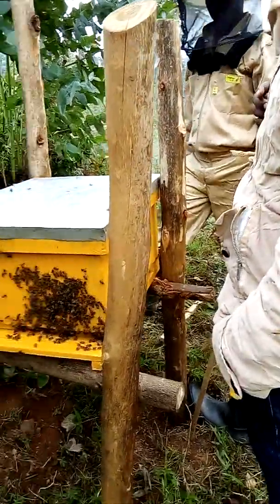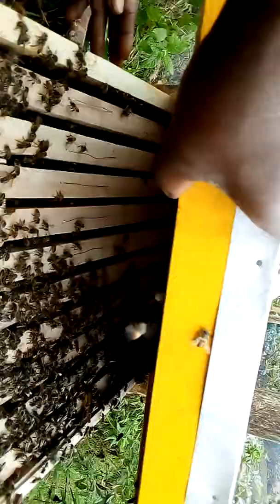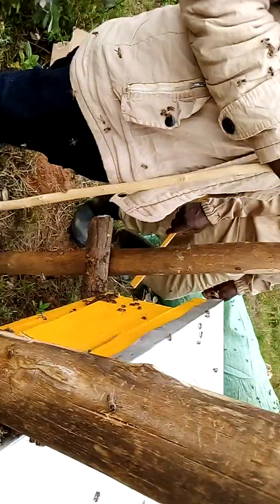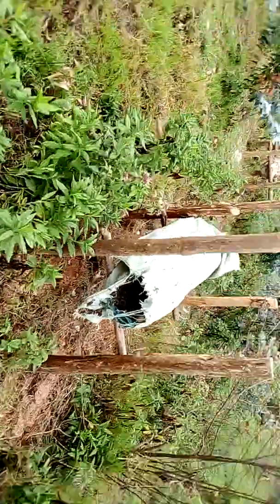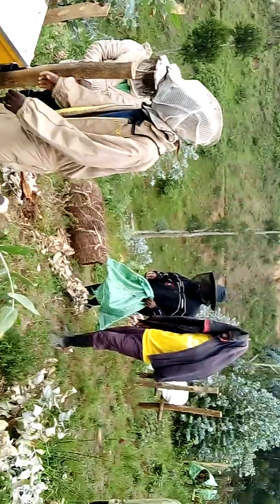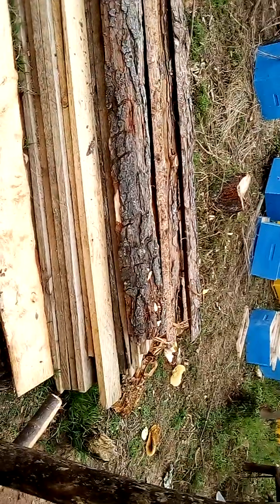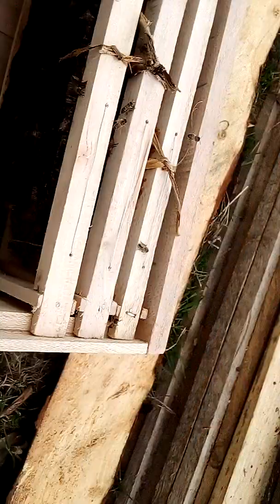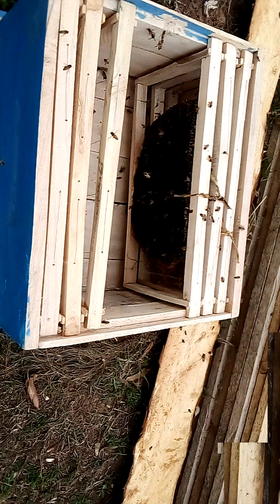How to move bees from traditional hive to modern bee hive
This video describes what you can do to move bees  when you have swarm With no bee blood